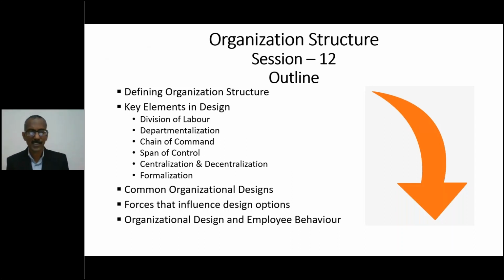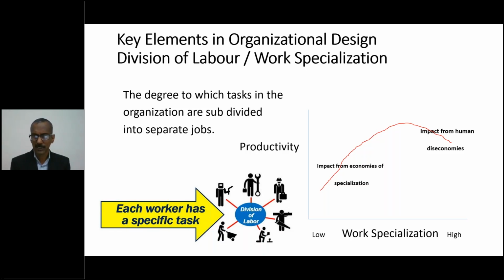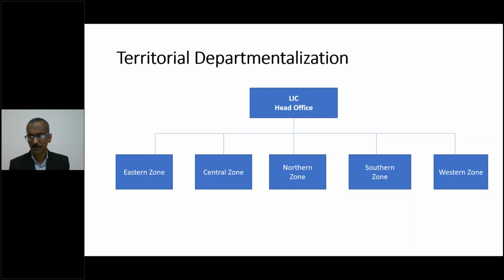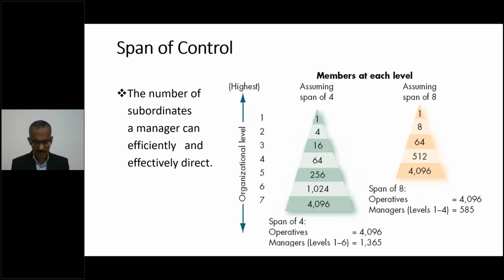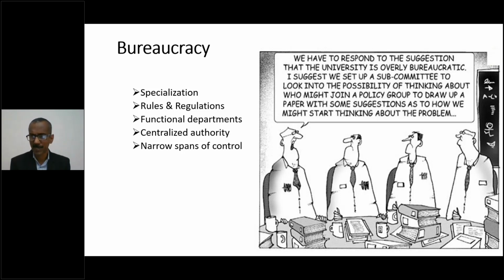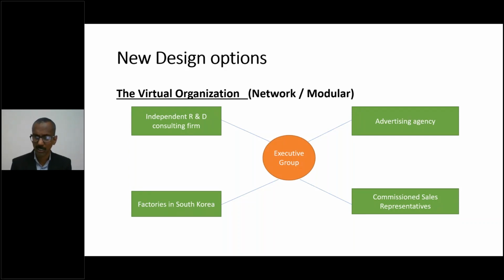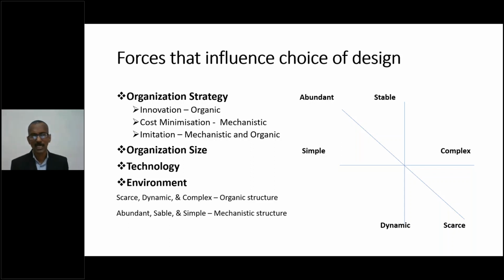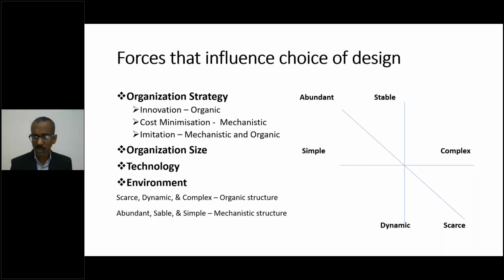GRGSMS ATAL FDP Day 4 Session 3 Organisation Structure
GRGSMS ATAL FDP Day 4   Session 3 Organisation Structure Dr. P. Paramanandam, Professor, GRG School of Management Studies